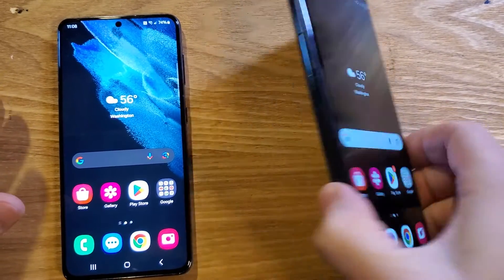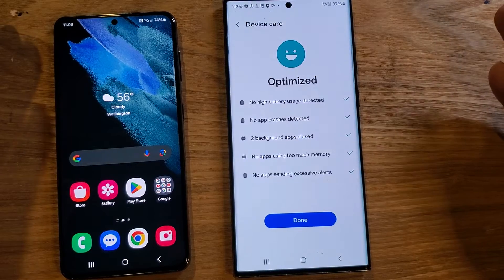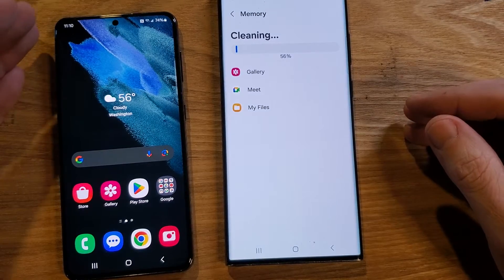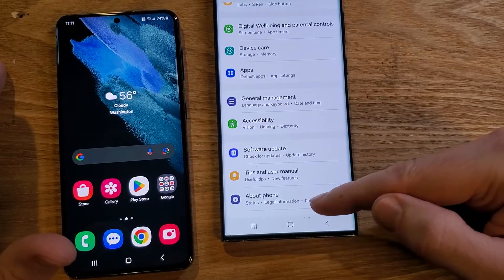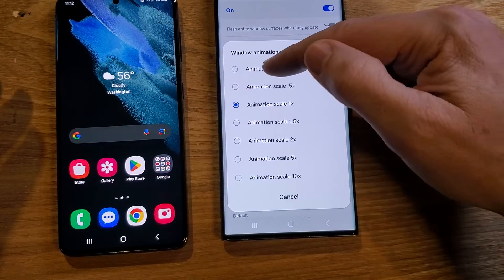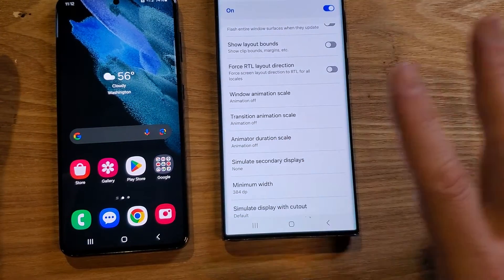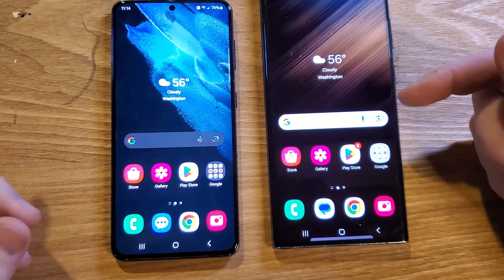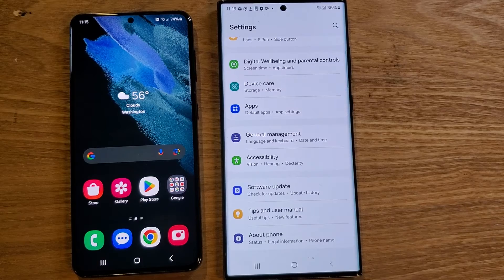Does This Really Work? Making My Samsung Galaxy S22 Ultra Run Faster - Try These 2 Options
This really works. Watch this video to see how to easily change a few settings inside of developer mode (IT IS SUPER EASY!!!) and you can see - with real examples in this video how much faster this Samsung Galaxy S22 Ultra runs.

Change THESE Settings to Make Your Samsung Galaxy S22 Ultra  Run Faster

If you are watching this video, it is probably time for a NEW CASE for your Galaxy S10e!
(I'm not judging you, but I am just saying. )